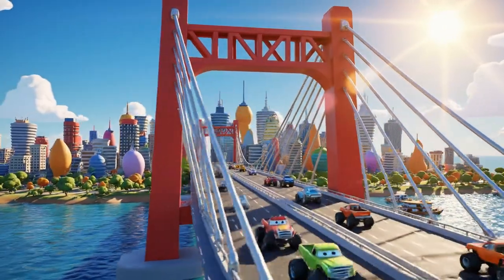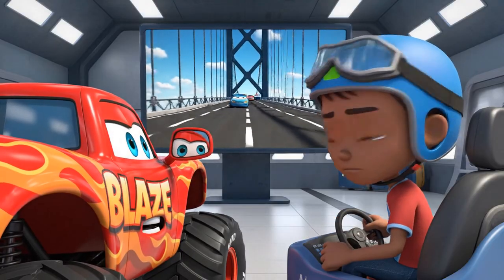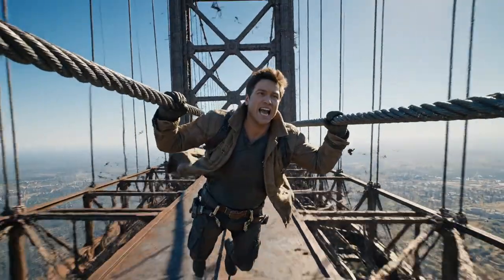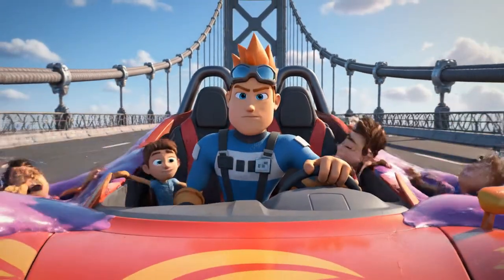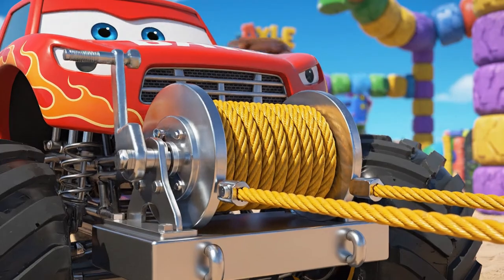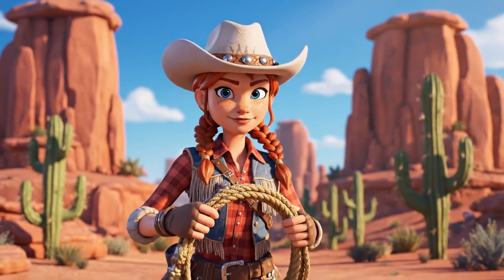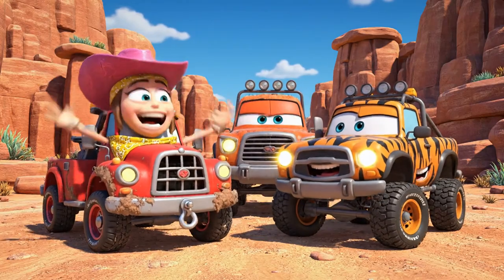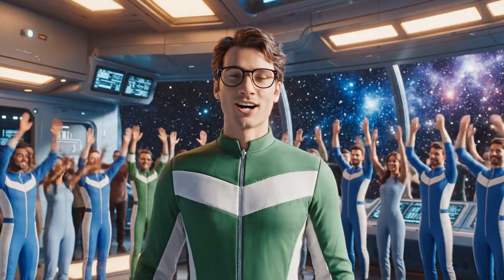Blaze and the Monster Machines FULL Episode | The GIANT Bubble Gum Blob! #4 | Kids Cartoons & STEM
Oh, gaskets! Crusher and Pickle are in a super-sticky situation! When Crusher, a large, dark blue monster truck with a shark-like fin spoiler and a selfish, grumpy expression, tries to "help" clean up with a new invention, it backfires! He and Pickle, a small, green monster truck with bumps like a pickle and a goofy, good-natured personality, get stuck together by a giant, super-strong blob of bubble gum.
They can't pull apart, and any normal spray will make a huge mess! It's up to Blaze, a red monster truck with flame decals and a confident, friendly smile, and Gabby, a 9-year-old human girl, a skilled mechanic with a friendly, can-do attitude, to engineer a solution. They'll have to use their knowledge of precision engineering and robotics to build a brand new invention: the "Precision De-Sticker Bot"!
Can Blaze and Gabby program their new robot's sensors and micro-nozzles to dissolve the gum without getting goo everywhere? Find out in this high-tech, sticky rescue!
Featured STEM & Life Skills:
- Robotics: Learn how robots use sensors and precise arms to perform delicate tasks.
- Precision Engineering: Discover why some jobs require exact measurements and control, not just power.
- Problem-Solving: Watch how Blaze and Gabby analyze a problem (the sticky gum) and design a specific tool (the bot) to solve it.
Story Beats:
- The Sticky Setup: Crusher's "Gum-Scooper 3000" invention backfires, sticking him and Pickle firmly together.
- The Mission: Gabby determines they need "robotic precision" to separate them without making the mess worse.
- Engineering the Bot: Blaze and Gabby race to the garage to build and program the "Precision De-Sticker Bot," fine-tuning its sensors.
- The Sneeze: The bot begins to work, but Pickle's giant sneeze stretches the gum, threatening a "goo-splosion!"
- Precision Rescue: Gabby and the bot make the final, precise cut, freeing Crusher and Pickle just in time!